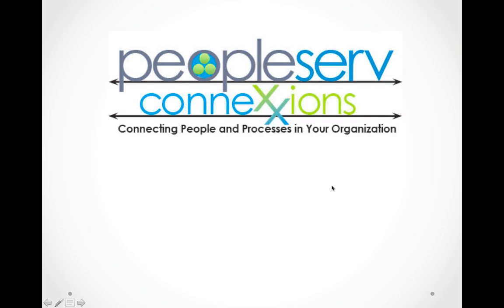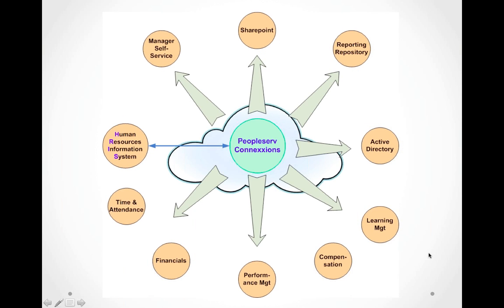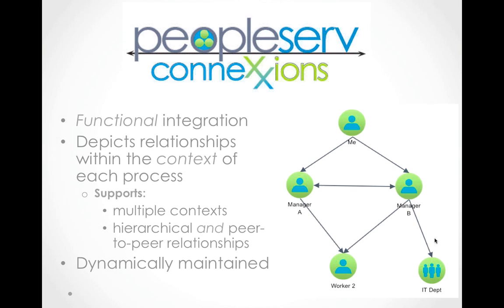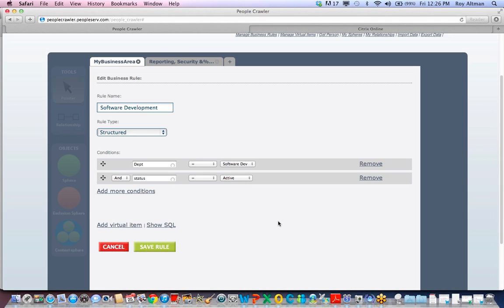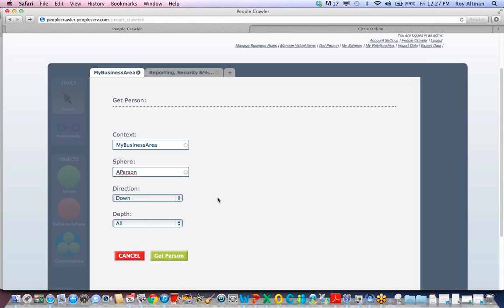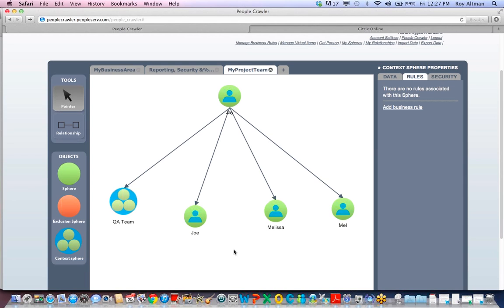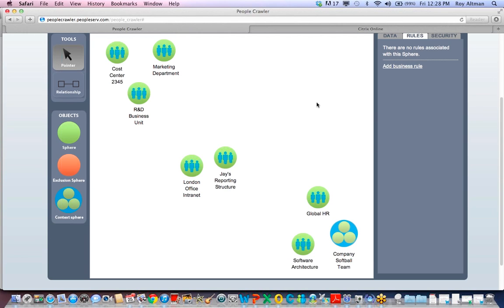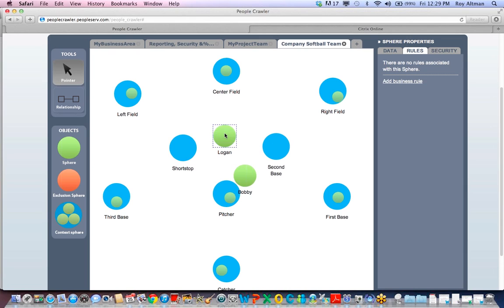PeopleservCommexxions short demo v3